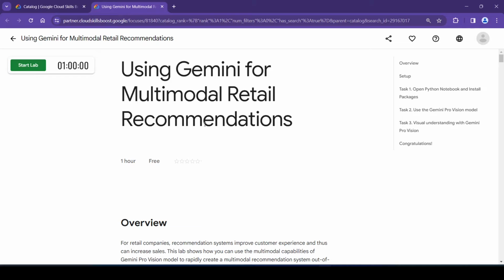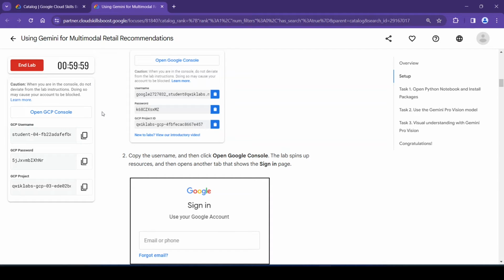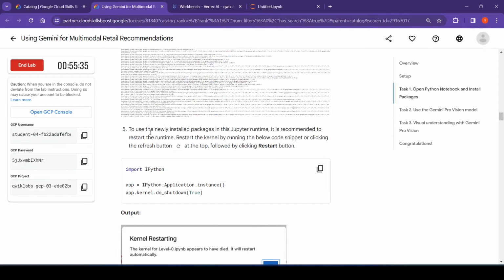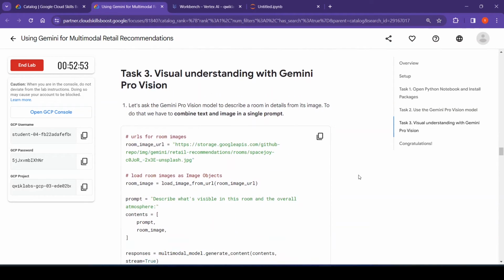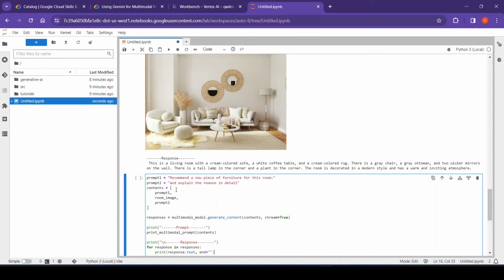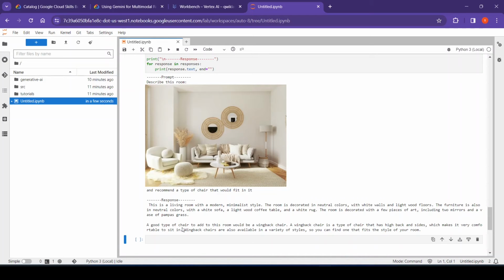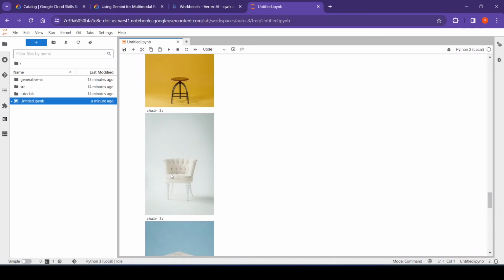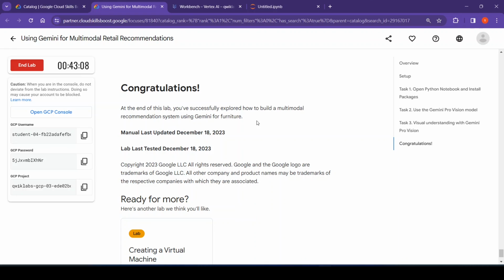How to create a Multimodal Retail Recommendations system using Gemini Pro Vision